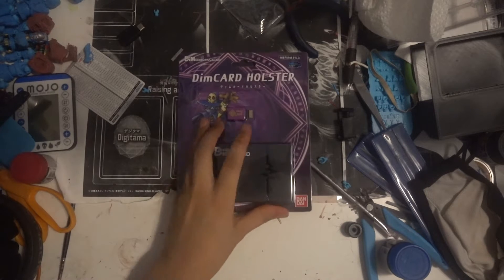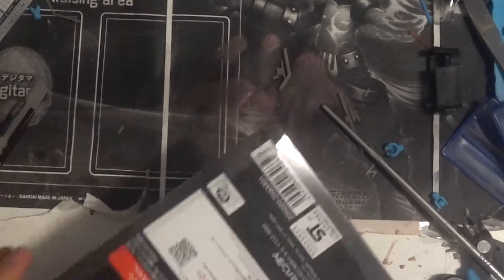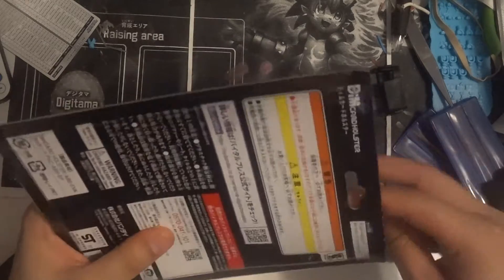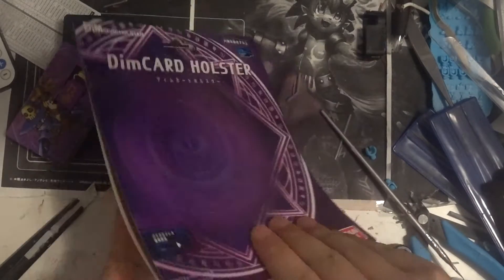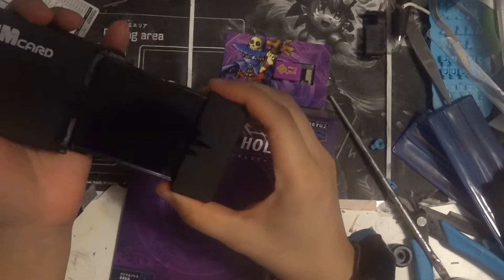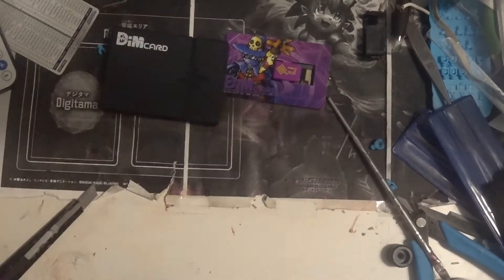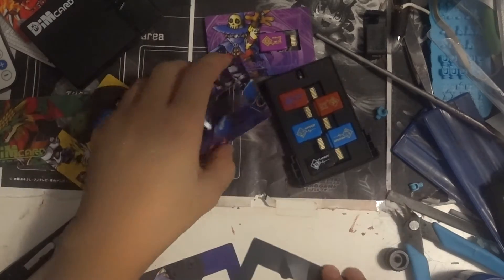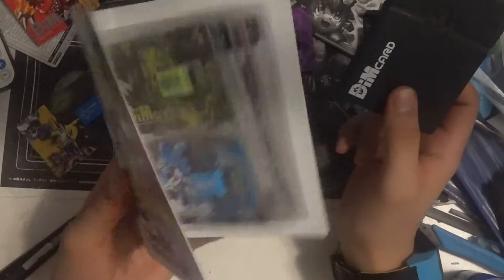Mail Time! New DiMcase!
End Credit Music by:
ORU - Orange Dreamsicle [Chiptune Jazz]